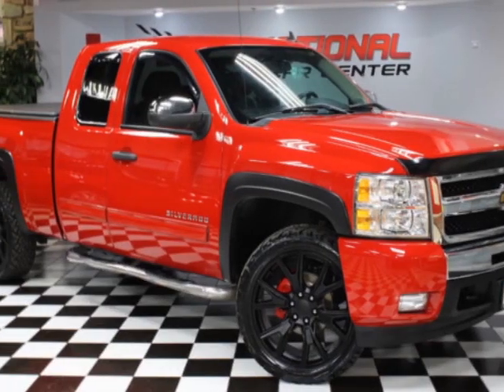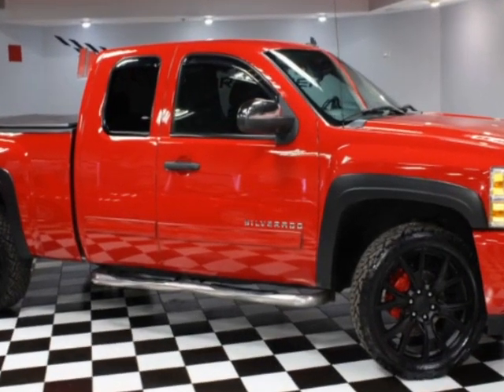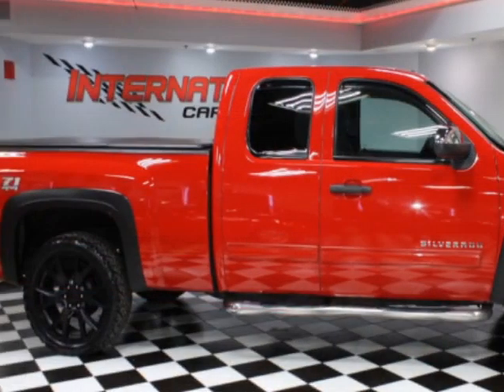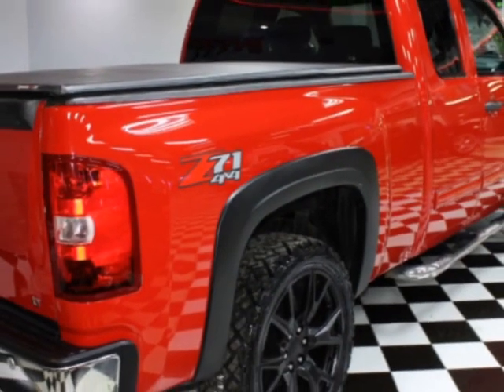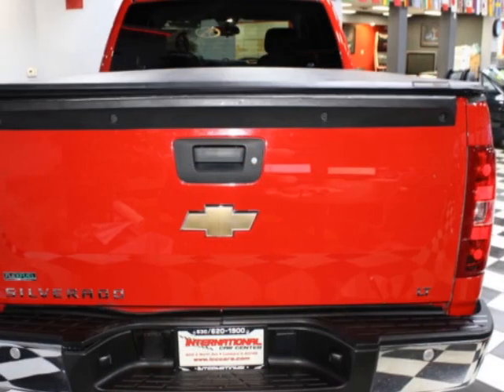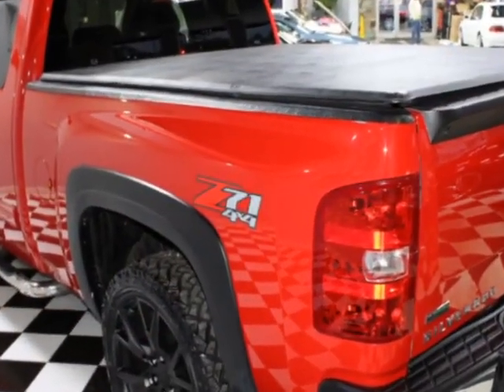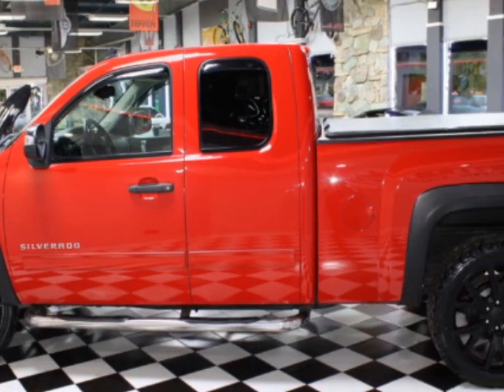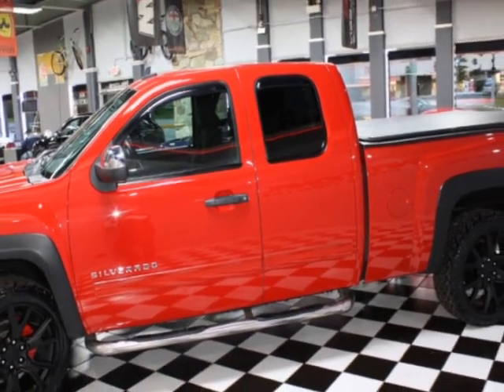2011 Chevrolet Silverado 1500 - Lombard, IL